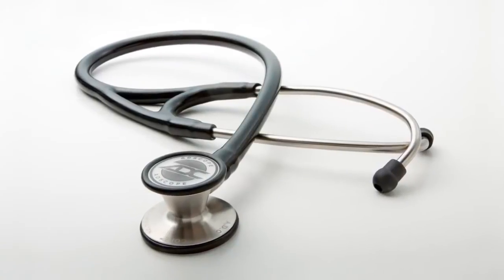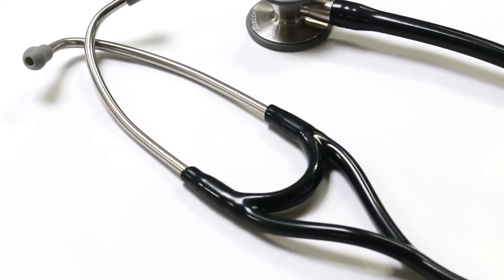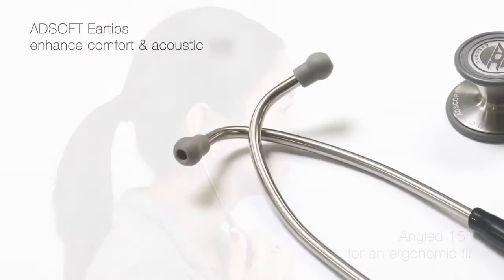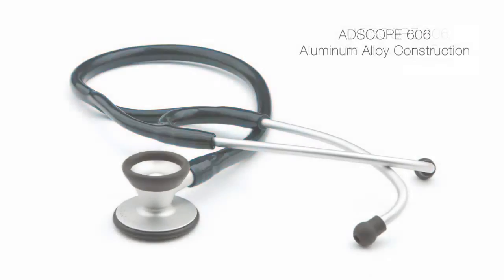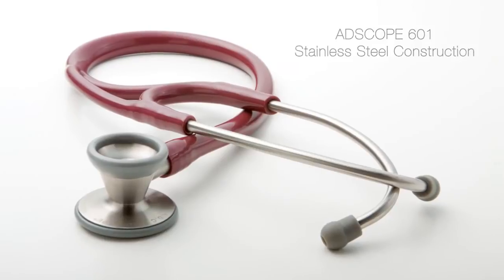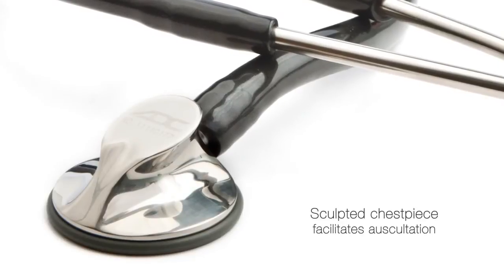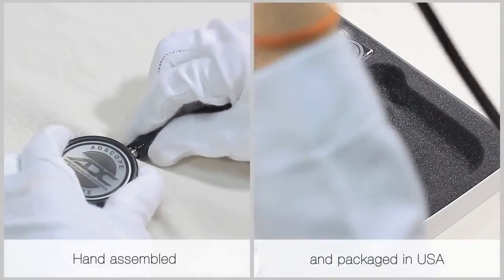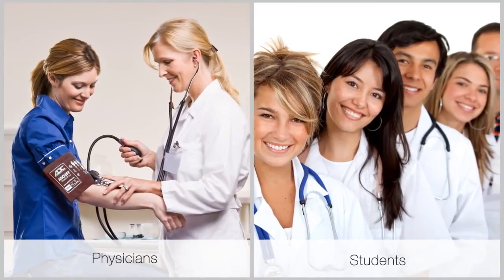ADC Cardiology Stethoscope Product Line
This is a short video showcasing American Diagnostic Corporation's (ADC) Cardiology Stethoscopes.

ADC's Adscope stethoscopes are recognized the world over for their unrivaled acoustic performance, rugged durability, practitioner comfort, and unsurpassed value. The Cardiology Series features several different options so you can find the stethoscope that works for you.